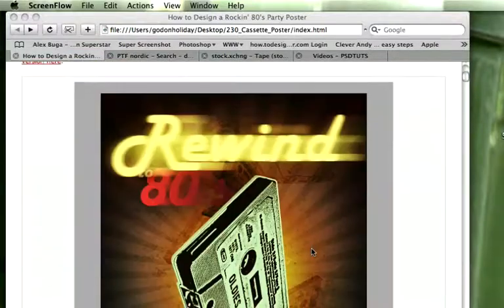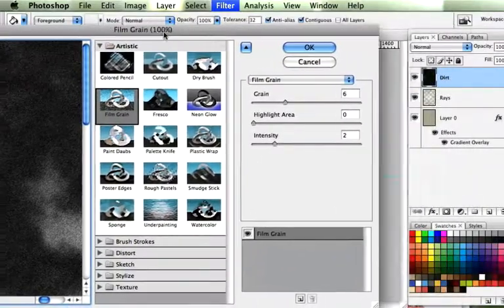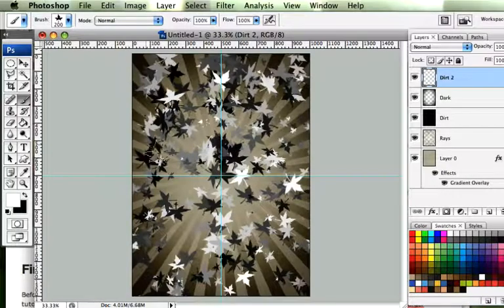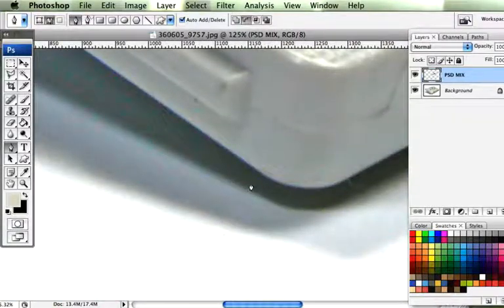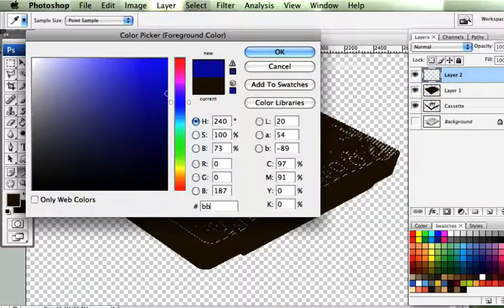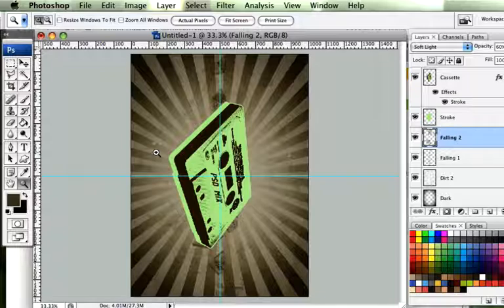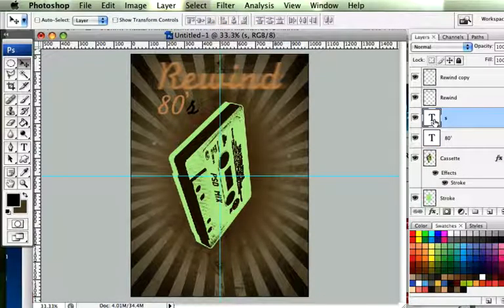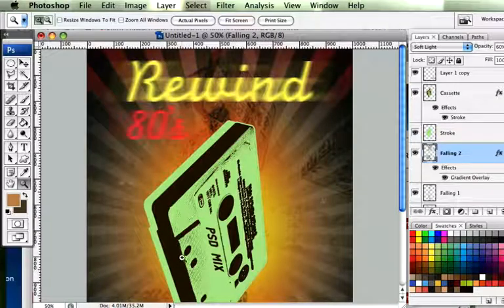How to Design a Rockin 80s Party Poster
Ã¢ÂÂIn this tutorial, IÃ¢ÂÂll show you how to design a poster for an 80Ã¢ÂÂs anthem party. Throughout this tutorial, weÃ¢ÂÂll create some textures for background, manipulate a photo to give it a stylish look, and make some color variations. LetÃ¢ÂÂs jump into this super rad tutorial.Ã¢ÂÂ Eren GÃÂ¡ksel